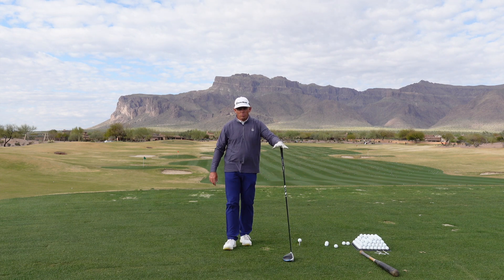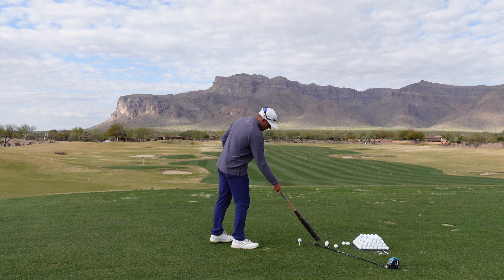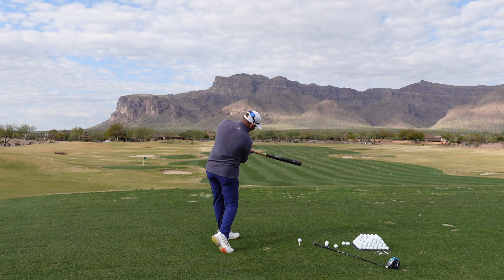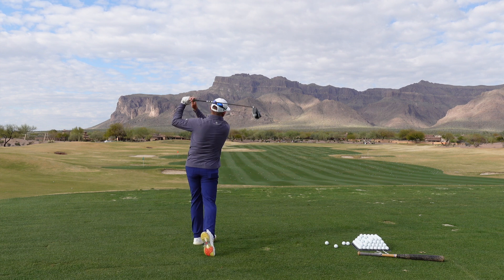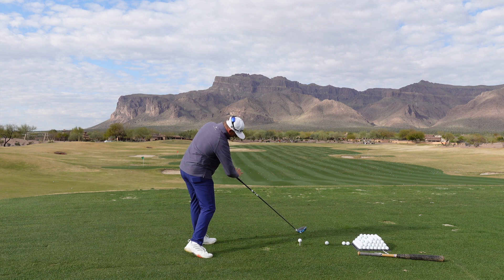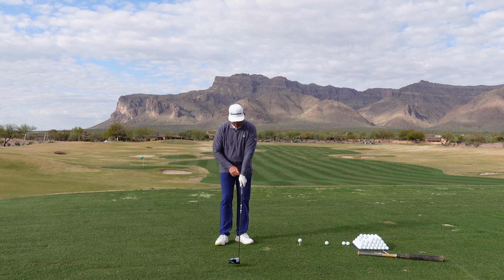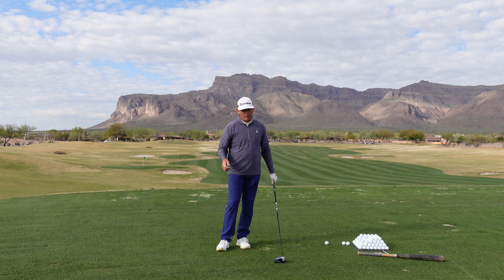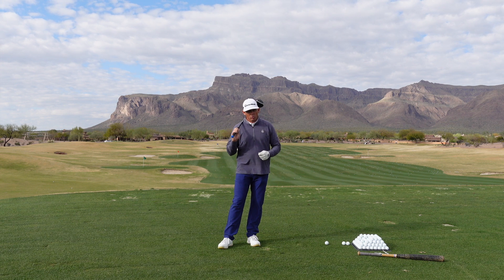Use Your BASEBALL Swing To Play Great GOLF (Similarities And Differences) | ATHLETICS Series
I coach a lot of baseball players, and for good reason, I played baseball at a high level prior to turning my focus to golf. Here's the switch!

Baseball in many ways helped me quickly pick up the game of golf and swing efficiently with power. In this video I talk about the many similarities, but also a couple key differences that can present challenges for baseball players looking to improve their golf swing.